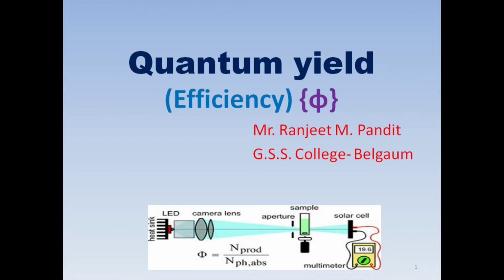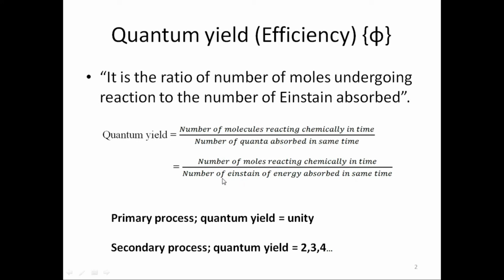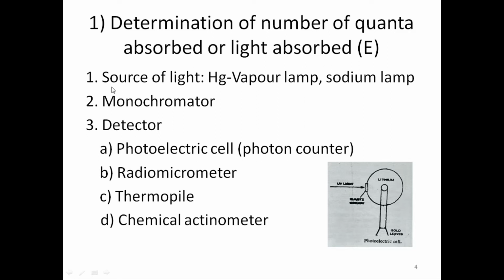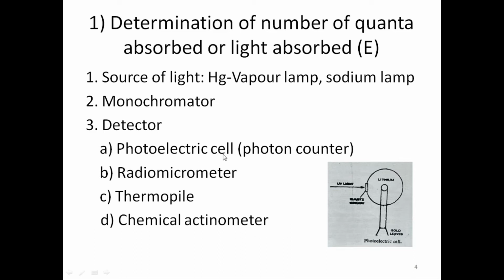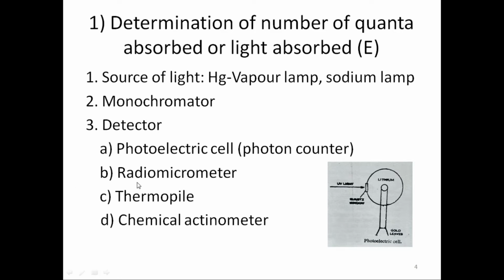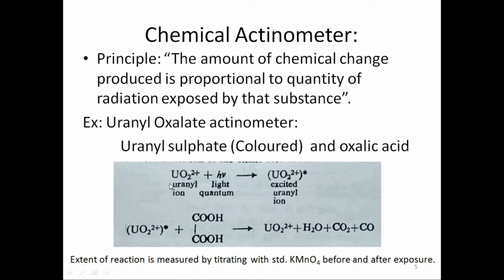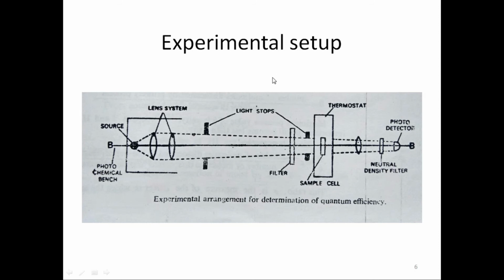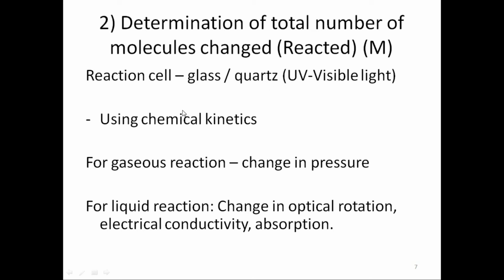Quantum yield and its determination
M. Sc. II Sem, Photochemistry - Quantum yield and its Determination, problem